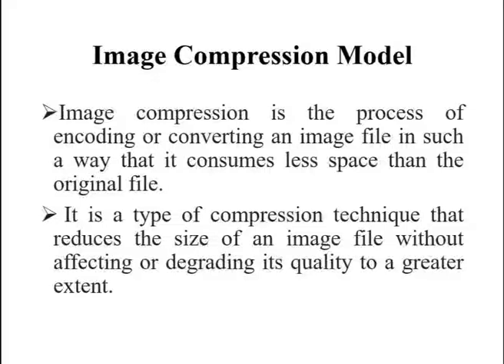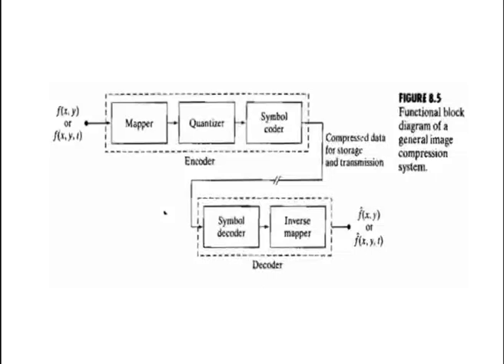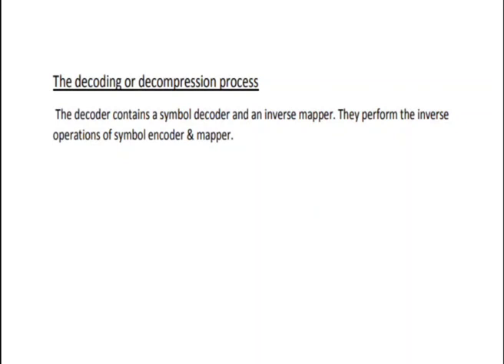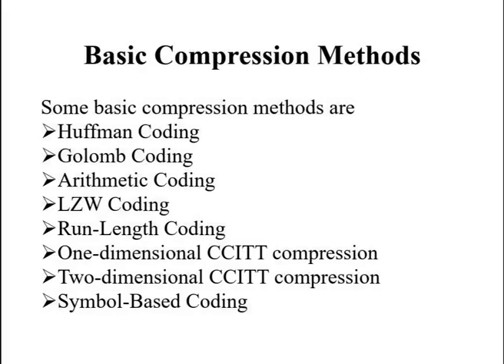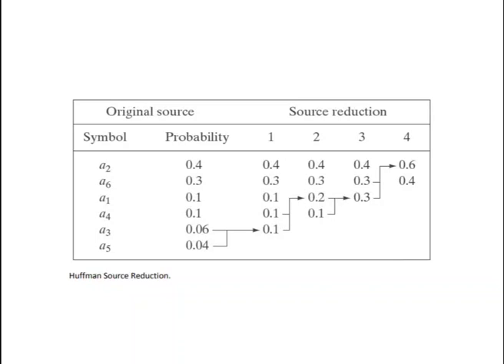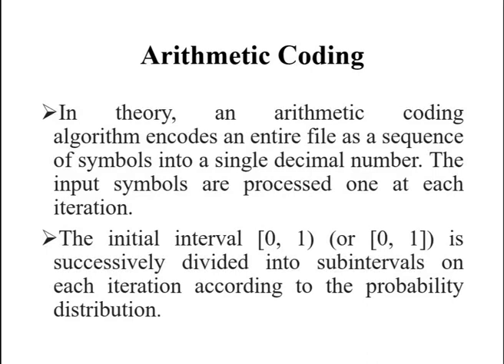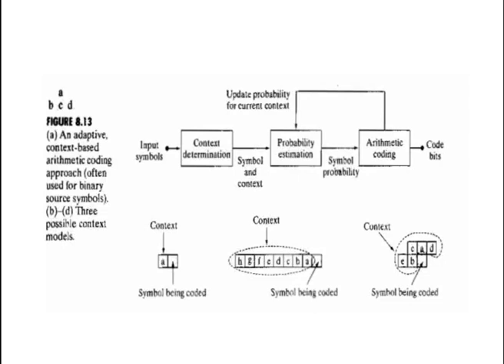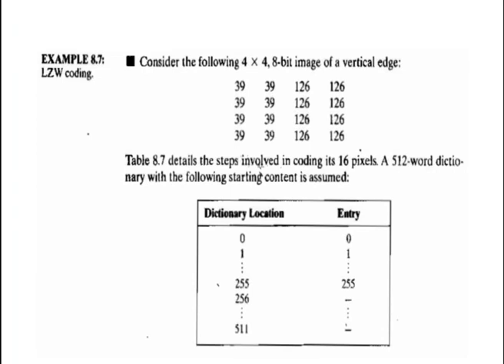DIP Lecture 2 on Unit 4